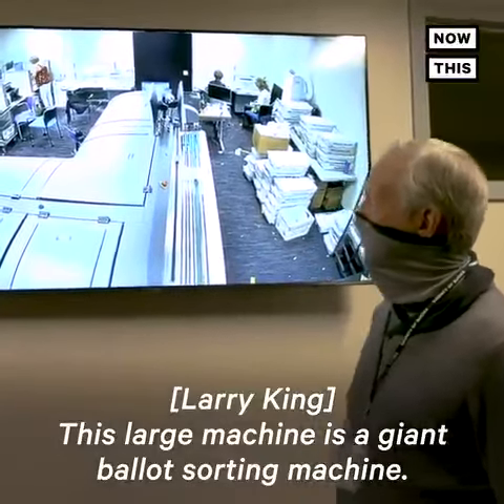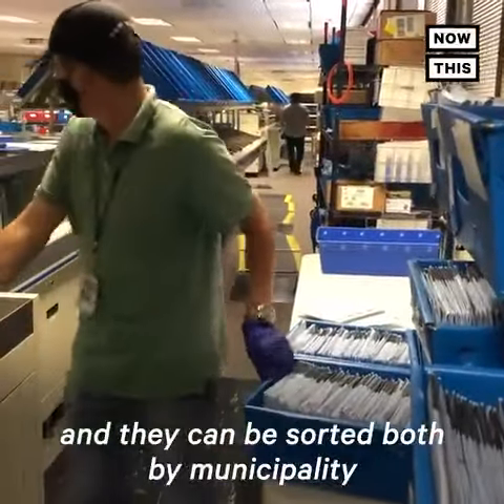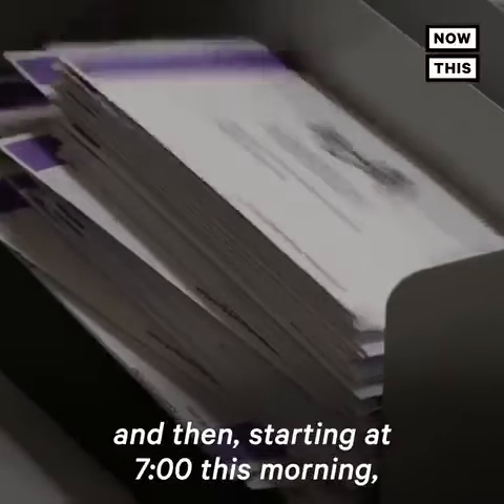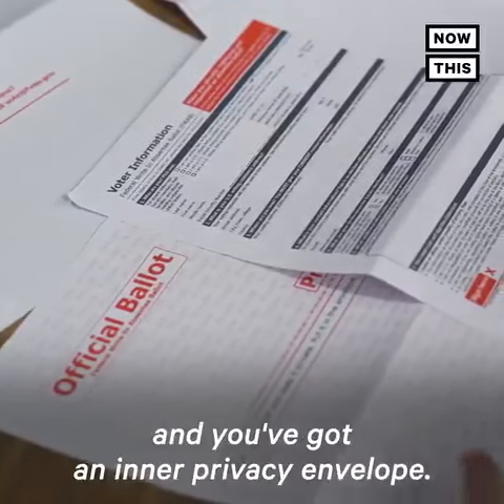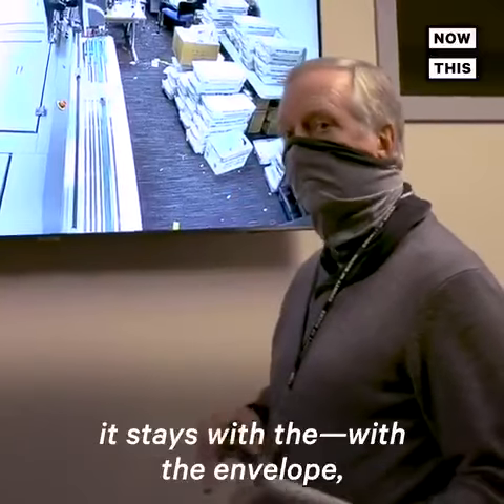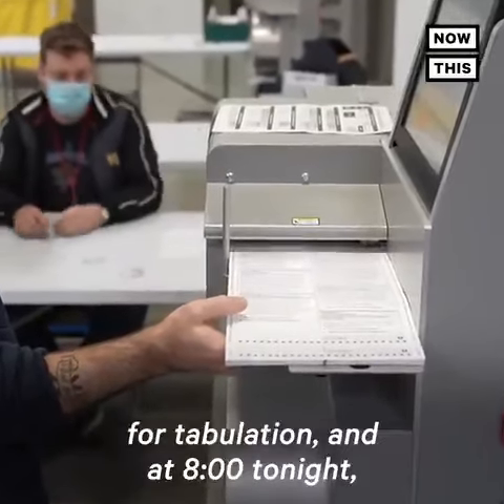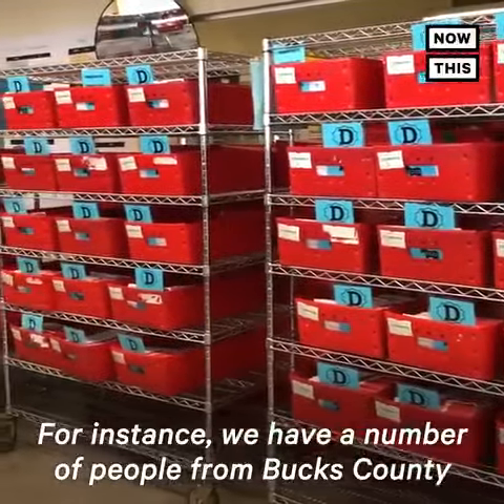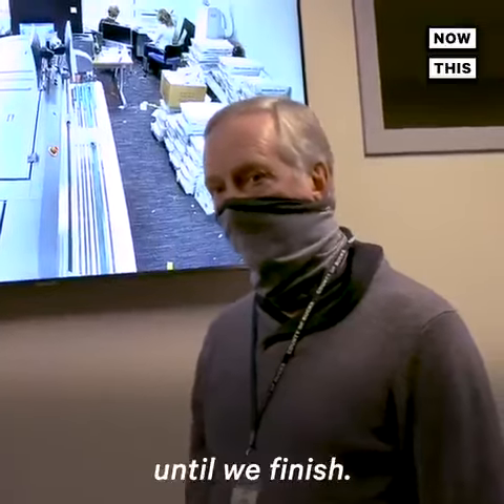Watch How mail-in ballots are counted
Wondering how mail-in ballots are counted? This Pennsylvania polling site uses a machine called ‘the dragon’Usa